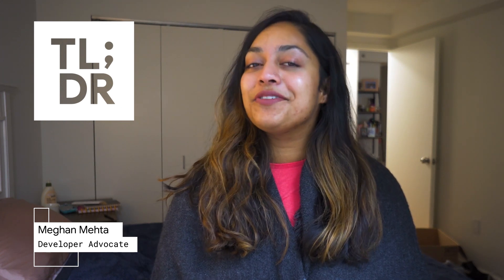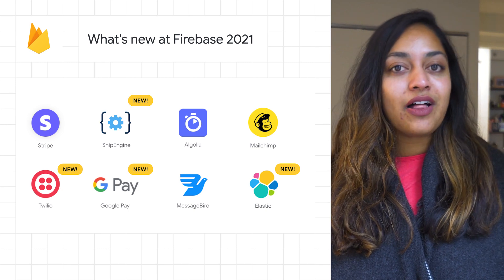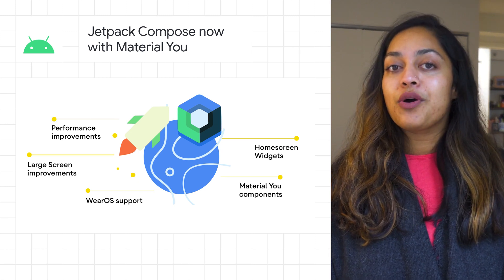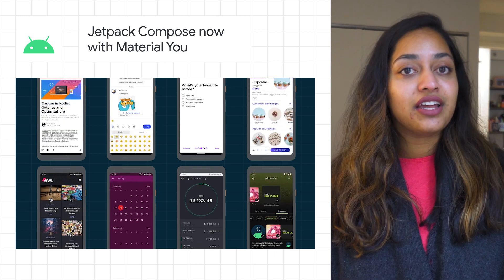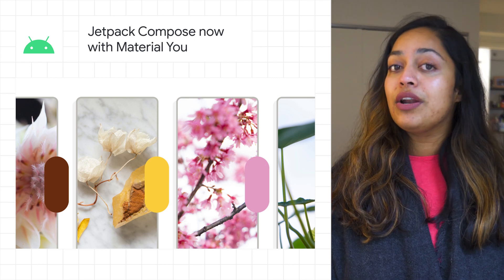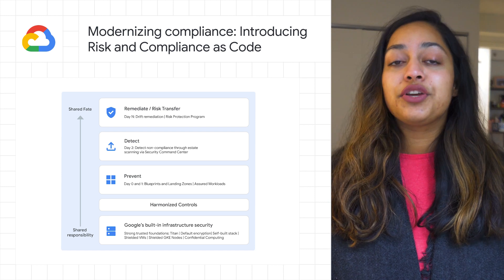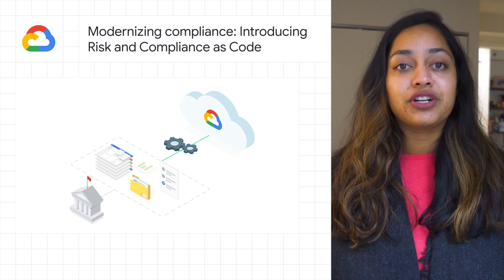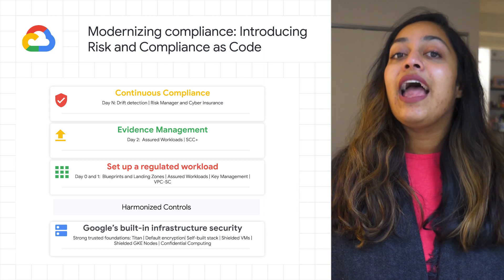Cybersecurity, Firebase Summit recap, Jetpack Compose updates, and more dev news!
0:00- Introduction
0:11- What’s New at Firebase Summit 2021
0:33- AndroidDevSummit Jetpack Compose now with Material You
1:17- Modernizing compliance: Introducing Risk and Compliance as Code
1:59- Please remember to like, subscribe, and share!

Here to bring you the latest developer news from across Google is Developer Advocate Meghan Mehta.Tune in every week for a new episode, and let us know what you think of the latest announcements in the comments below! 😃